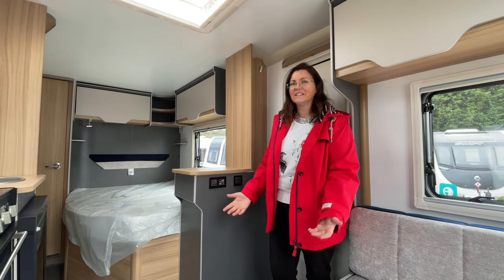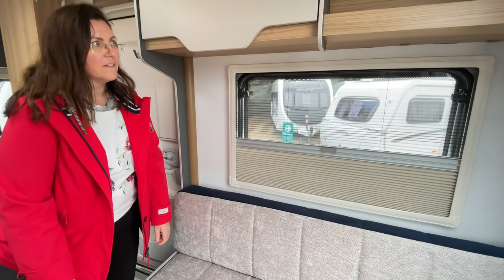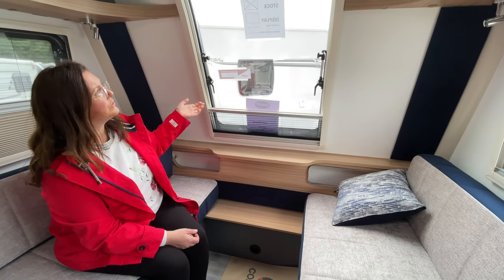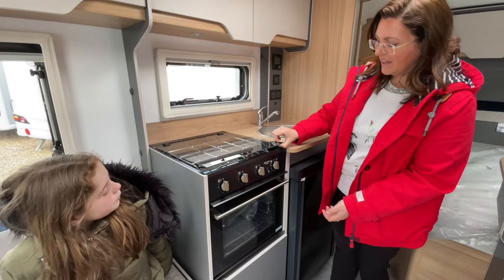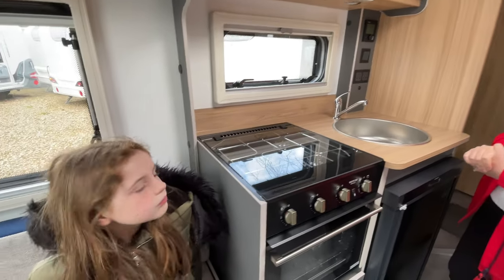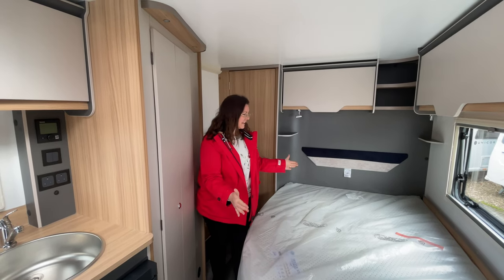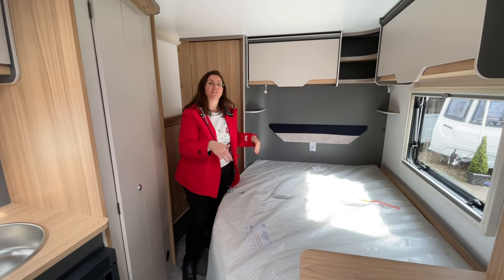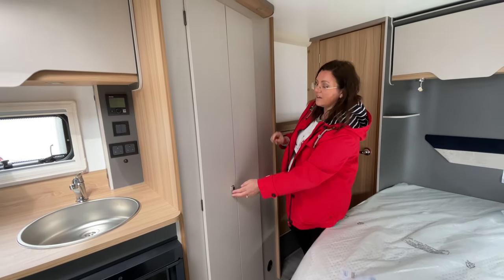We LOVE the NEW Bailey Discovery D4-4. However ONE BIG PROBLEM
Hey Ho Let's Tow is a Vlog of our Family adventures in our Caravan. Featuring Caravanning in the UK, Caravanning Tips and Lots of Travels in our RV . We are members of the Camping and Caravanning Club, The Caravan and Motorhome Club and visit many camp sites and try to capture the mood and feelings for our viewers. We own an Elddis Xplore 304 2022 and are new to caravanning and recreational vehicles. Please join us. It's Free! :)

In this video we check out the new Bailey Discovery D4-4 for 2023 to see if it meets some of the requirements for our next Caravan if we were to swap/get a new one.

I am licensed by Apple, Inc. to use the music contained within the video which is provided in the iMovie App from Apple, Inc.